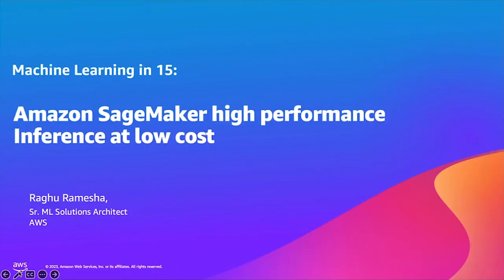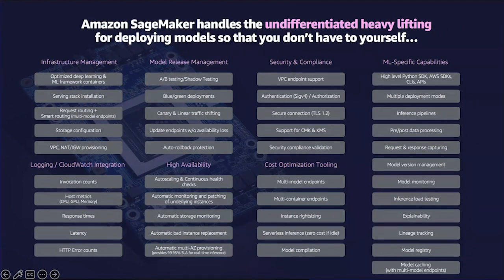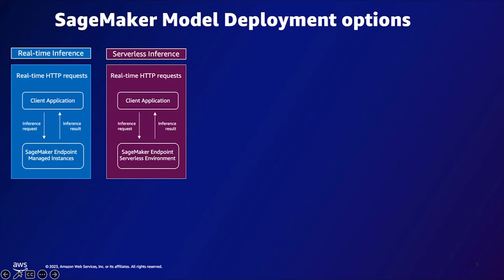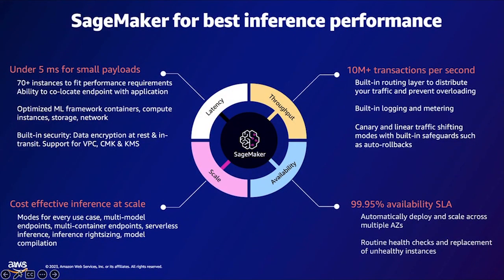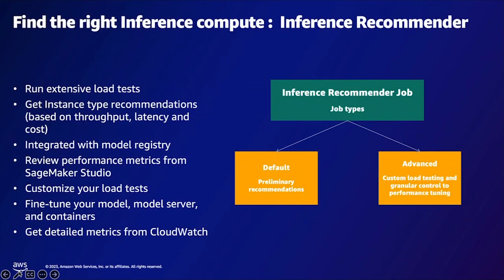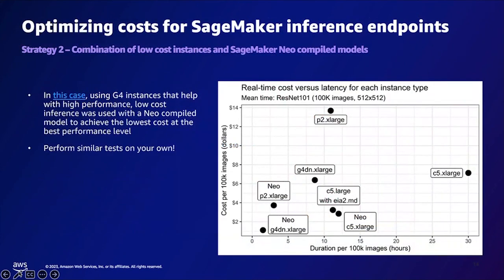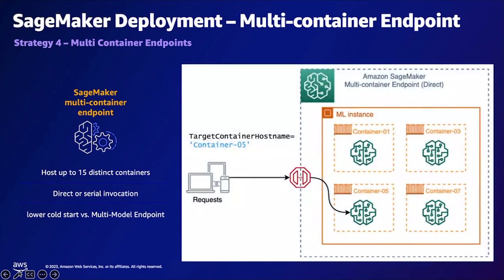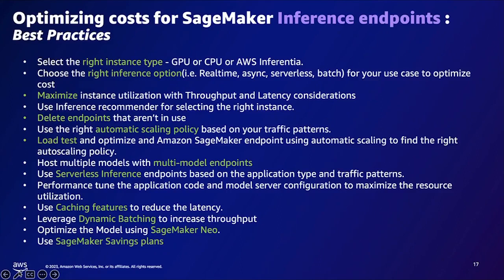Machine Learning in 15: Amazon SageMaker High-Performance Inference at Low Cost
High-performance, cost-effective model deployment is critical to maximizing the return on your ML investments. Amazon SageMaker provides the breadth and depth of fully managed deployment features for you to achieve the best inference performance and cost while reducing the operational burden of deploying and managing models in production. In this session, see the latest SageMaker inference innovations to quickly deploy ML models in production at scale.